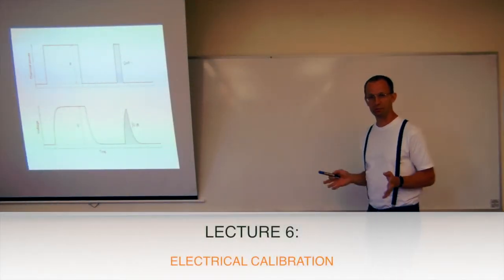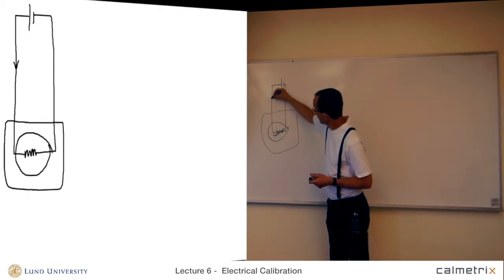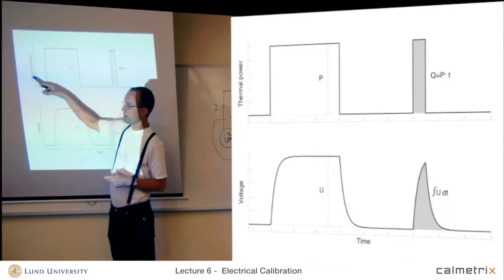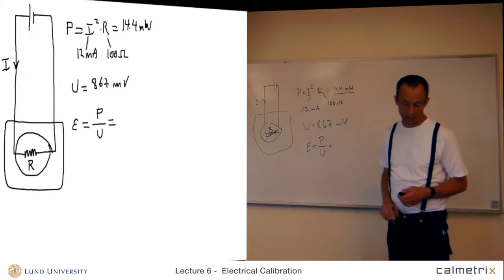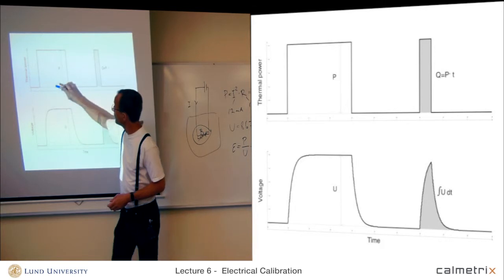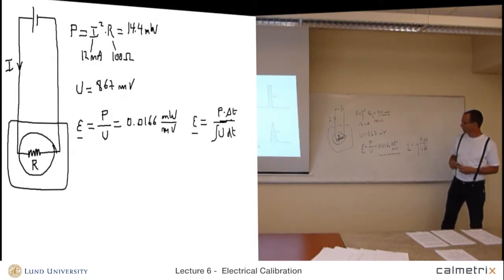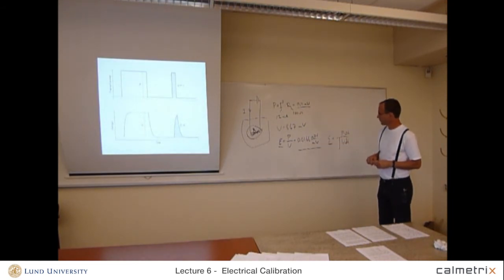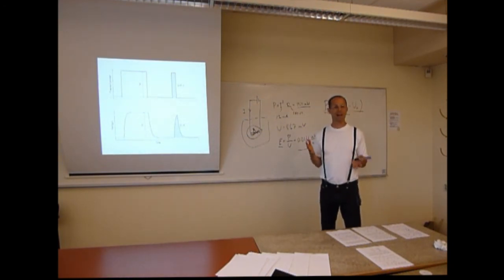Lecture 6 - Electrical Calibration